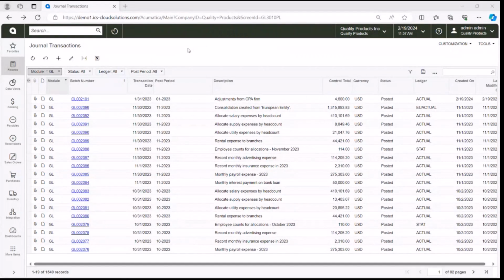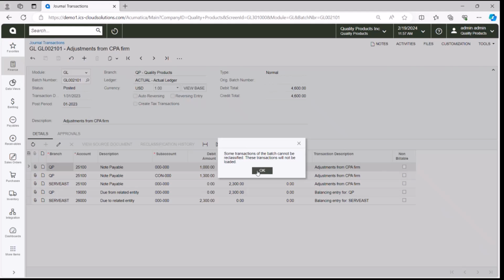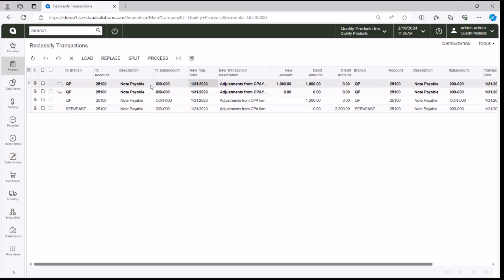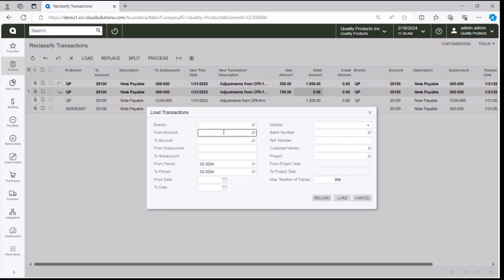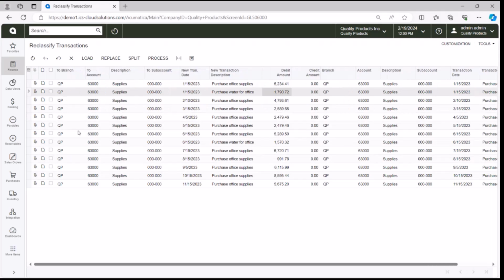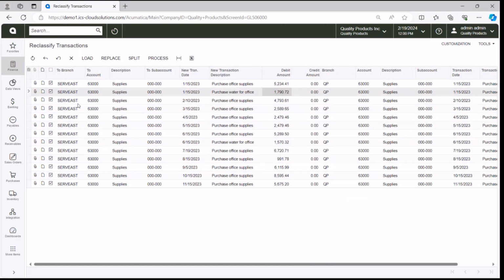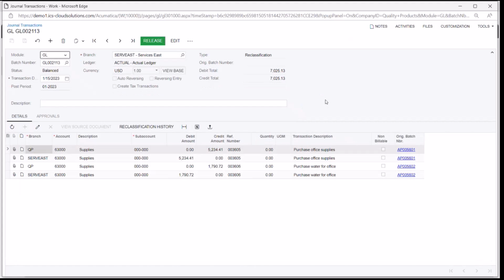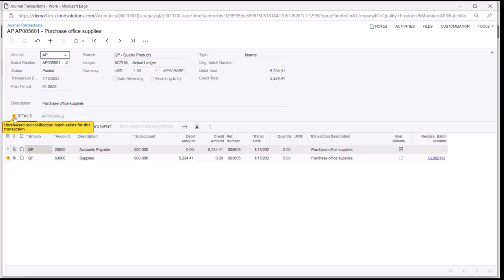Introduction to Acumatica Reclassify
🌟 Reclassify Transactions with Acumatica: A Comprehensive Tutorial🌟

Welcome to another Quick Bite of Acumatica! In this tutorial we delve into Acumatica's reclassification feature, showcasing how to efficiently correct transactions posted to incorrect accounts, branches, or sub-accounts. Through step-by-step guidance, the video highlights accessing and selecting journal transactions, individual and mass reclassification processes, and the utilization of the replace feature for batch changes. It emphasizes the feature's time-saving benefits and demonstrates the creation of new journal entries for easy traceability between original and adjusted transactions.

⏱ Timestamps:

0:09-Introduction to Reclassification Feature in Acumatica

0:25-Accessing Journal Transactions for Reclassification

0:49-Option to Reverse or Reclassify Transactions

1:09-Overview of the Reclassify Feature

1:17-Editing Transaction Details

1:32-Splitting Transactions Feature

1:57-Processing Reclassified Transactions

2:21-Filtering Transactions for Reclassification

3:37-Using the Replace Feature

4:14-Demonstrating Mass Reclassification

 4:39-Journal Entries Creation Drill Down on Reclassified Entries

4:46-Traceability of Reclassified Entries

🔍 What You'll Learn:

Navigating Acumatica's reclassification feature for correcting transactional errors.
Step-by-step process for accessing and selecting journal transactions for adjustment.
Utilizing individual and mass reclassification to save time and ensure accuracy.
The benefits of the replace feature for batch changes in transactions.

Ideal for Acumatica users needing to streamline their transaction reclassification process. This tutorial equips you with knowledge and techniques to correct transactional mistakes efficiently, enhancing your financial management capabilities within Acumatica.

📚 Resources:

Acumatica Official Guide
Further Tutorials on Financial Management
Community Discussions and FAQs
💬 Join the Conversation:

Got insights or questions about reclassifying transactions in Acumatica? Your feedback enriches our community and guides future content.